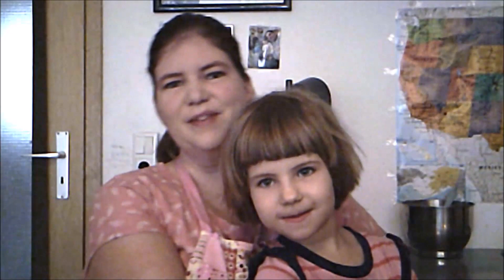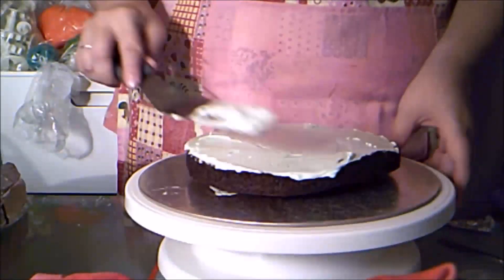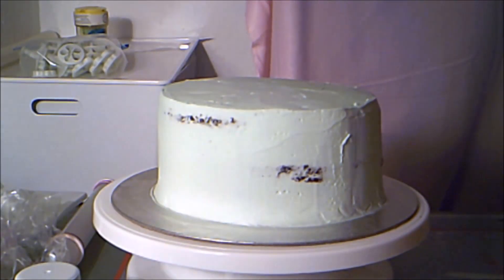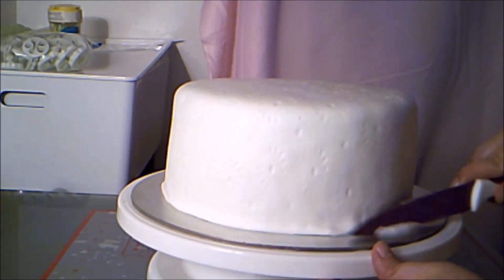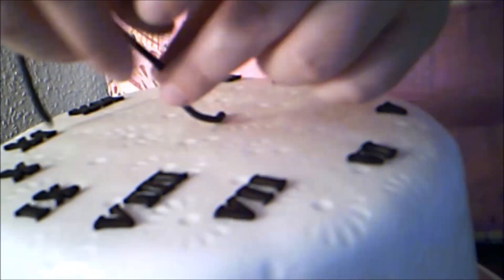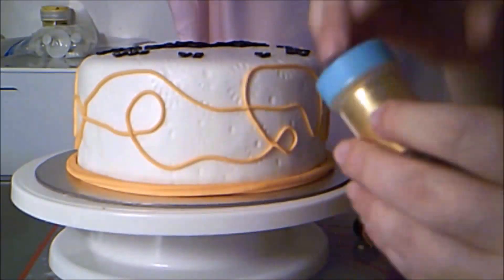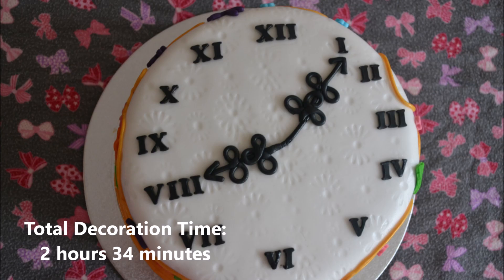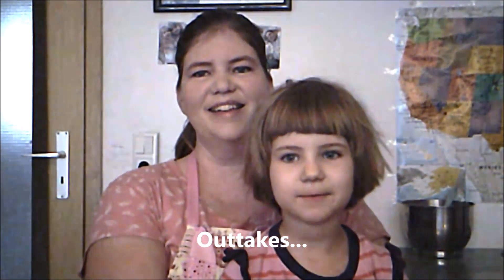After Eight Clock Cake - perfect for a new year's eve party - Baking with Children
This After Eight Clock cake was actually for a birthday party, but it would go perfectly with any new year's eve party. I love chocolate mint and this cake was perfect to satisfy those cravings.